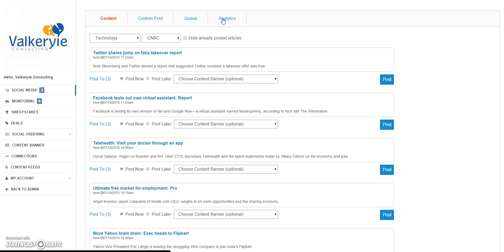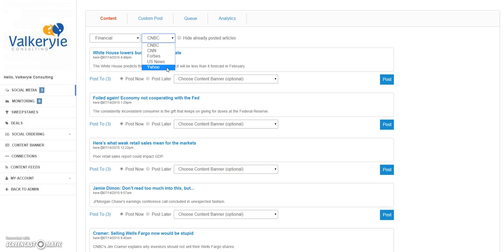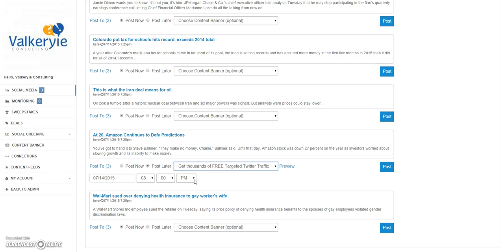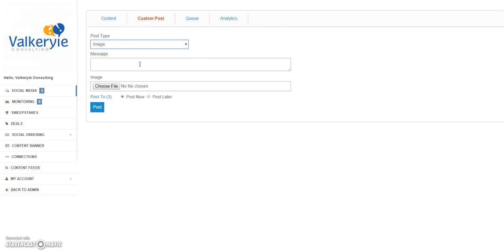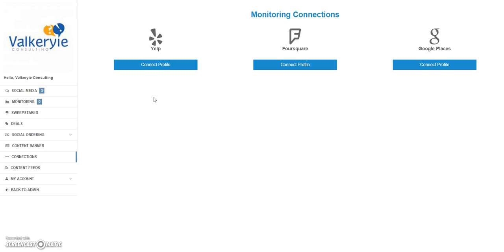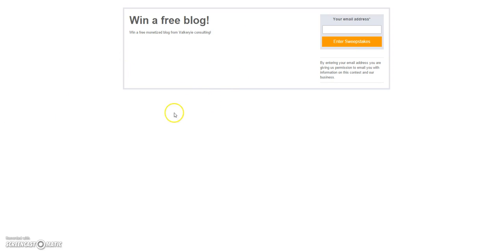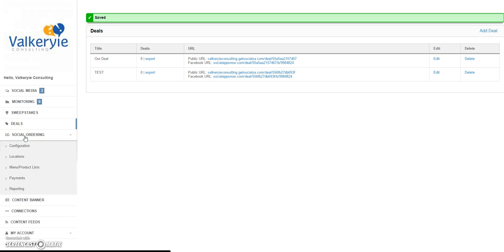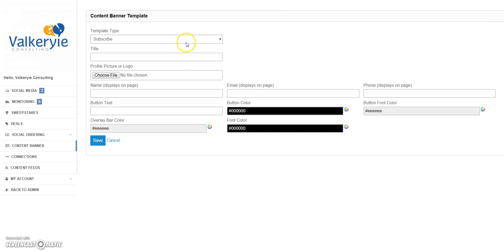Social Owl - How to Use it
A video tutorial of how to use social owl for your business.